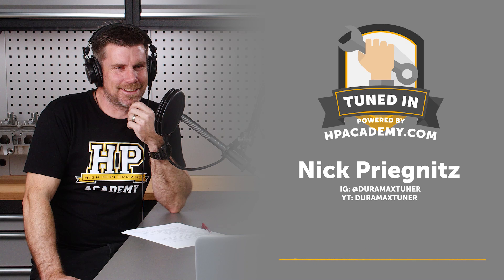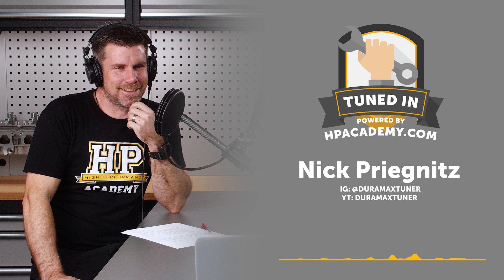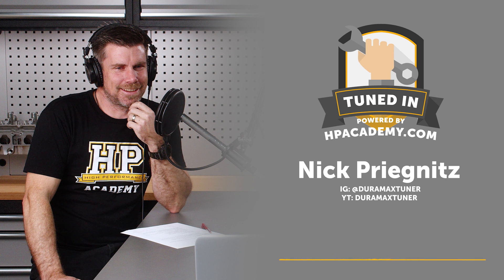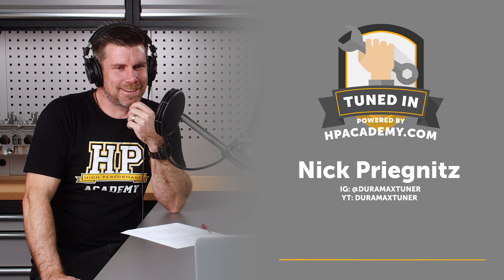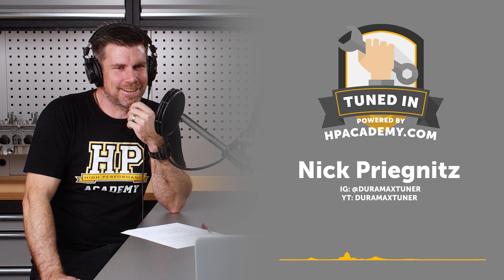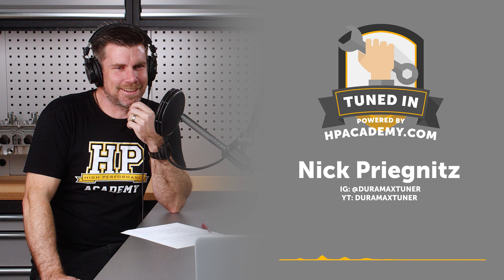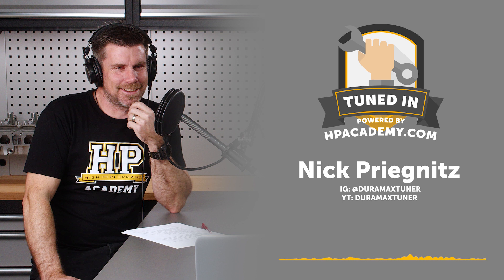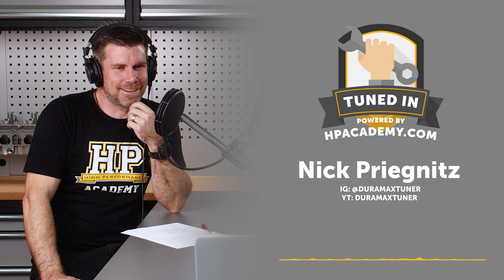025: 25% More Horsepower, No Mods! [PODCAST]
How much power is hiding in a factory diesel tune? What are the traps a gasoline tuner can fall into when dipping their toes into the diesel world? And what's a sure-fire way to create a nifty inspection hole in your diesel block on the dyno?

If you want the answers to any of these questions, as well as many more, check out this week's episode of the High Performance Academy Tuned In podcast with our guest, Nick Priegnitz of Duramaxtuner.com.

It can be tricky to find good, solid information in the performance tuning industry when it comes to learning and improving our craft (that is, after all, why we originally founded High Performance Academy) and for whatever reason, it's even harder to find in the diesel world.

This is where Nick Priegnitz comes in – he's long been an open book when it comes to mastering and teaching aftermarket diesel tuning, and in this episode, Andre and Nick discuss the many ups and downs of the field, as well as the many differences seen when compared to gasoline performance tuning.

This is going to be a great listen for anyone that's even remotely interested in the world of performance diesel tuning – even if it's not your thing, learning about just how differently these systems operate and how your approach to tuning them needs to be drastically modified is well worth your time.